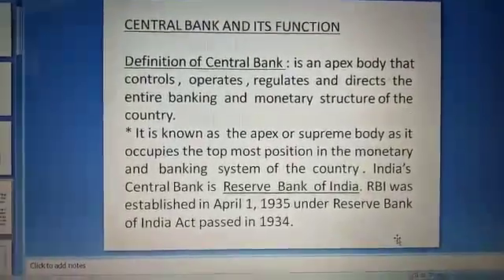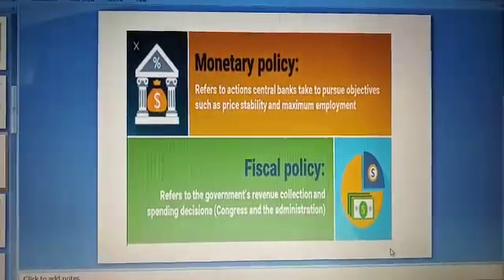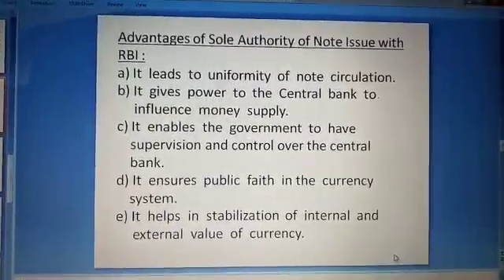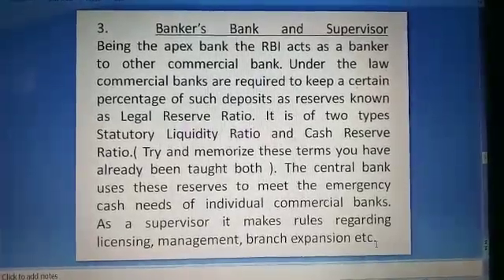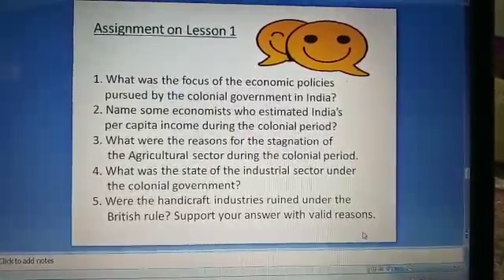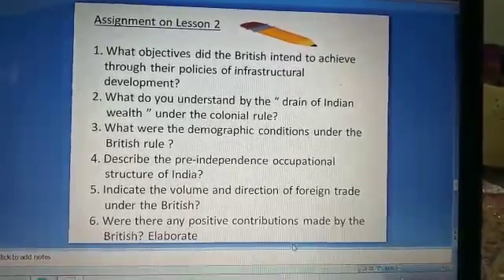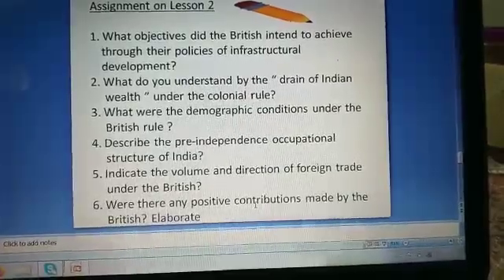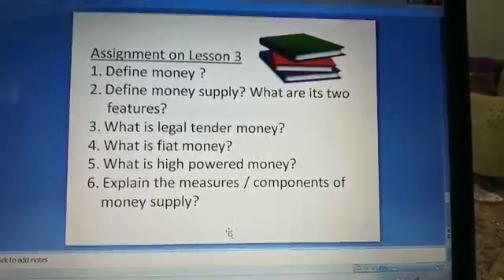Class 12 Economics Day 5 part 1